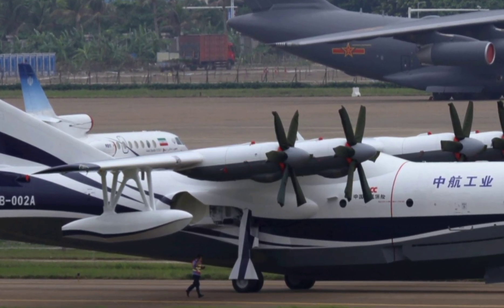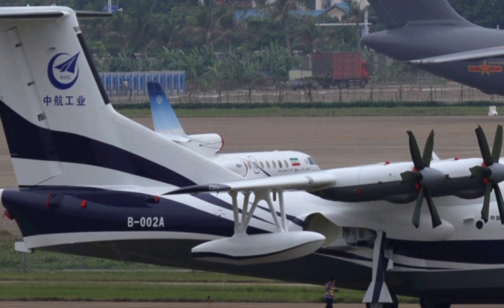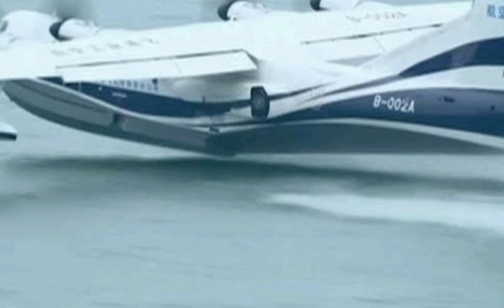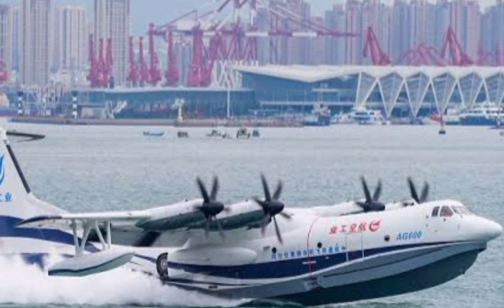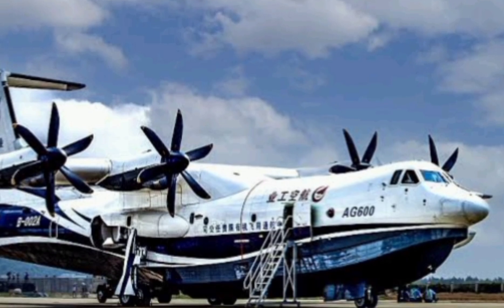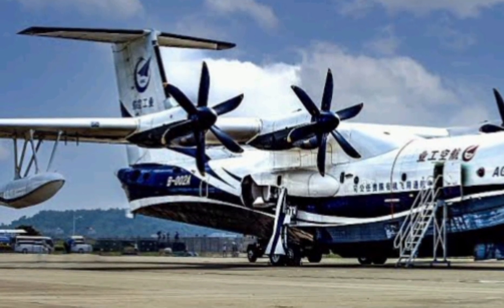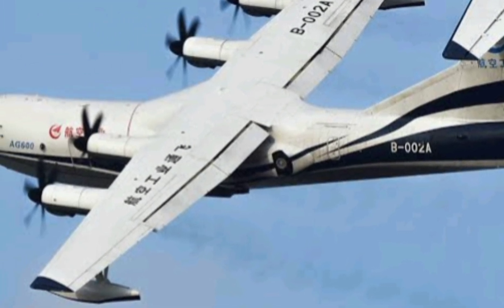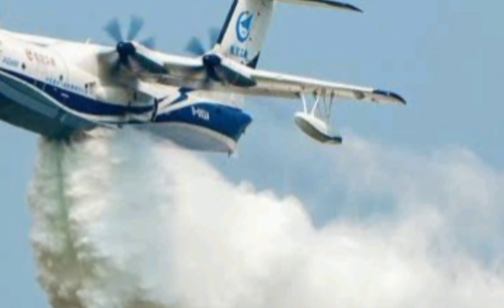World’s Largest Amphibious Aircraft: China’s AVIC AG600 Breaks Record with New Milestone!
The AVIC AG600, the world’s largest amphibious aircraft, just completed a critical milestone that’s shaking up aviation history! Built by China’s aerospace giant AVIC, this aircraft can take off and land on both water and land, scoop 12 tons of water in 20 seconds, and perform rescue, firefighting, and military missions. In this video, NextGen World explores the AG600’s revolutionary design, cutting-edge technology, global impact, and what this means for the future of aviation and defense.

Don’t miss the full story of this game-changing aircraft.